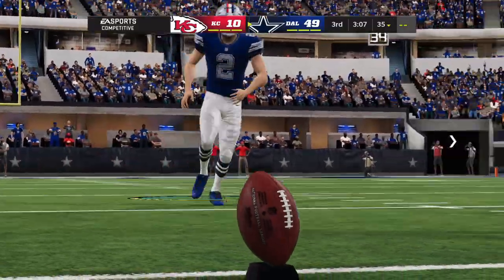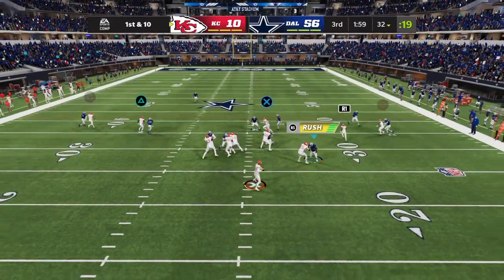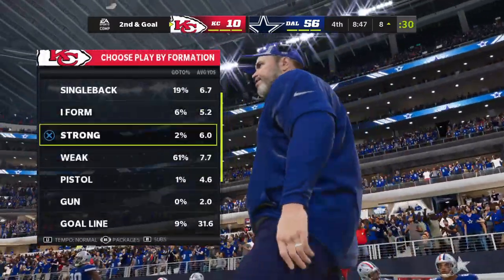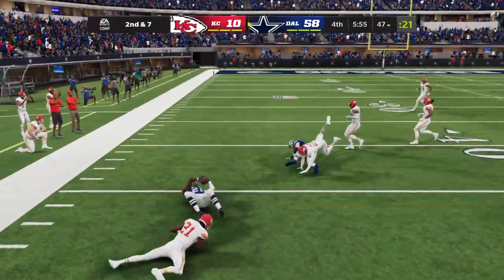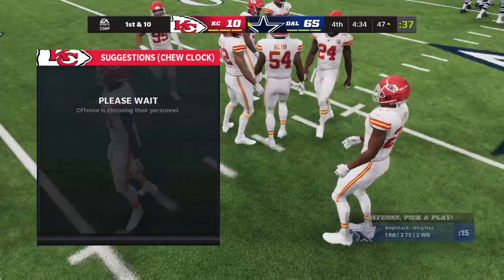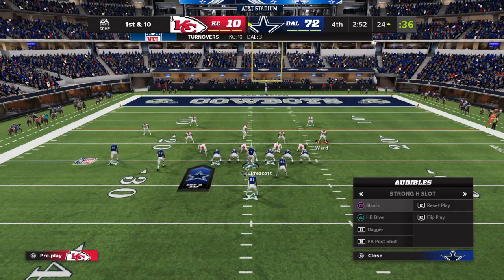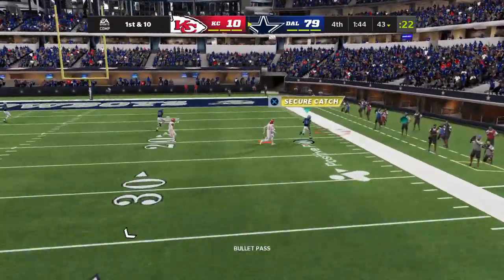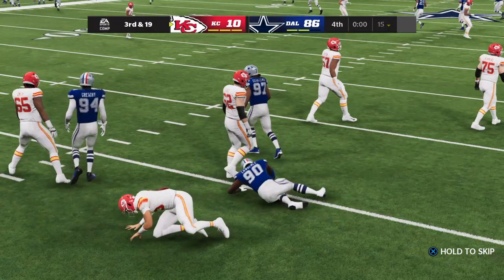Madden NFL 22_20240102145156